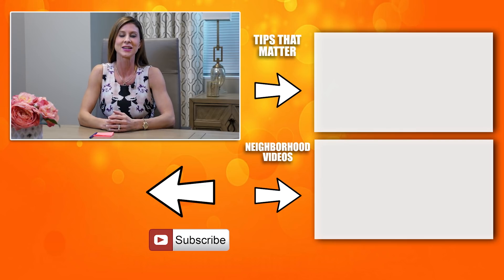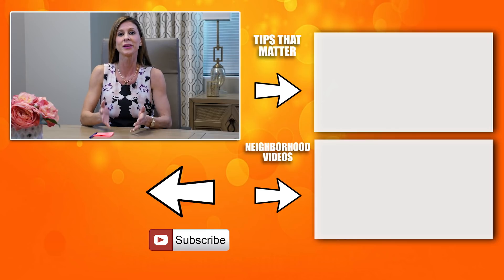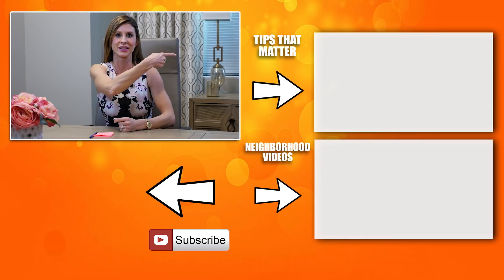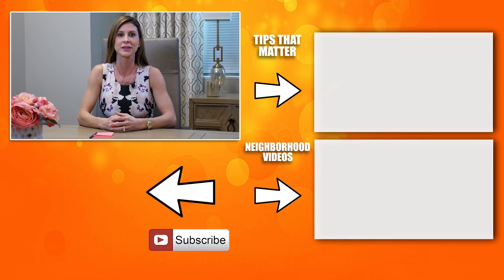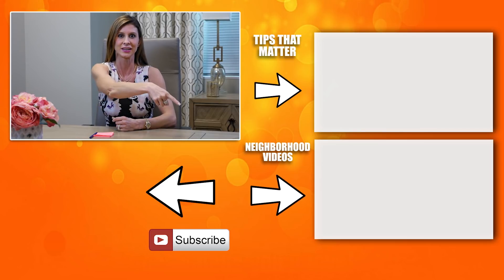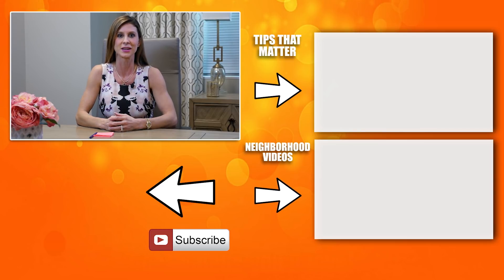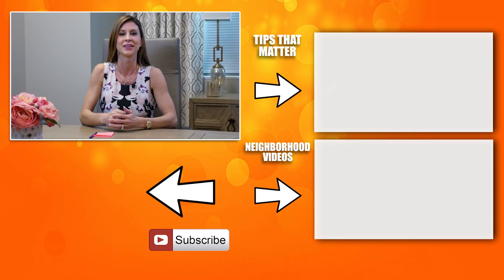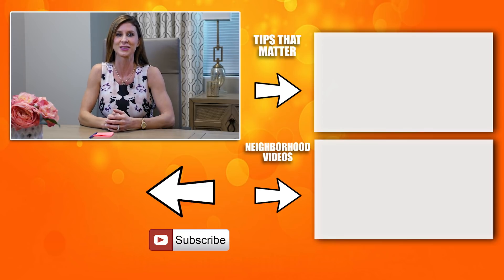Advice From an Engineer | Retaining Wall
On this episode, Michael D. Gandy, P.E. stops by to answer some common questions about foundations repairs.

For more information about Michael D. Gandy P.E and Lighthouse Engineering,